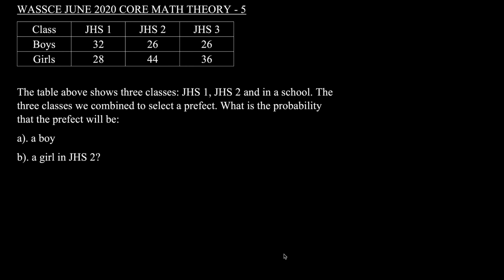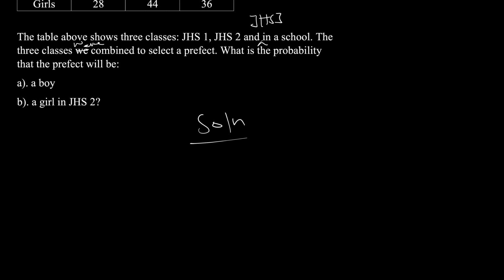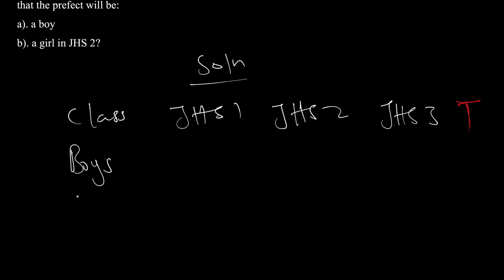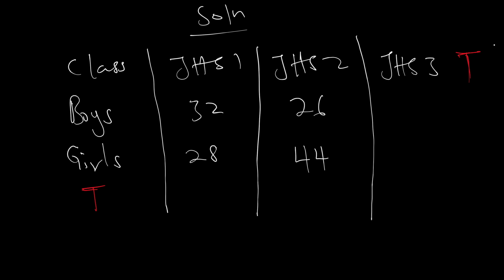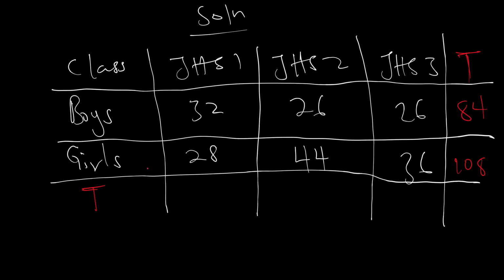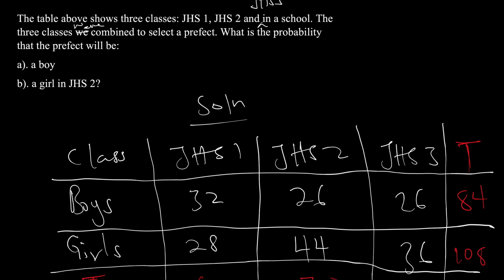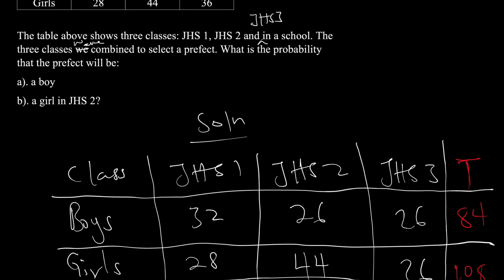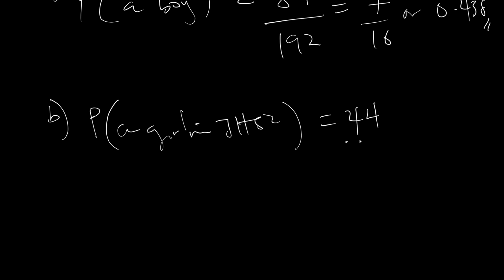WASSCE 2020 Core Math: Solved Theory Question 5